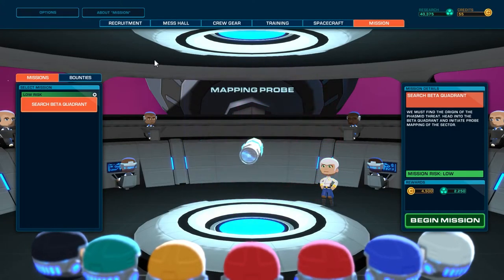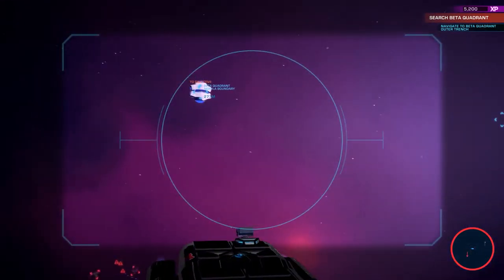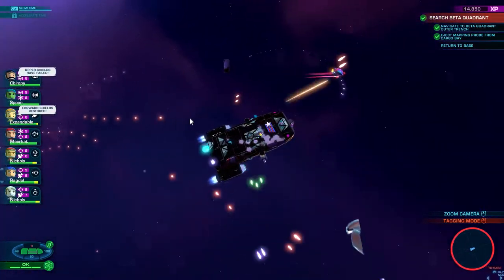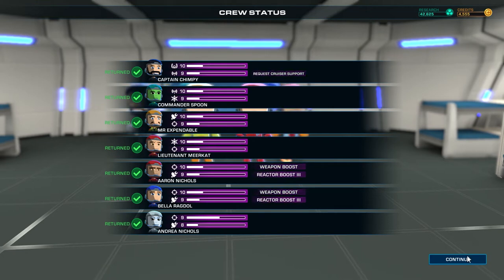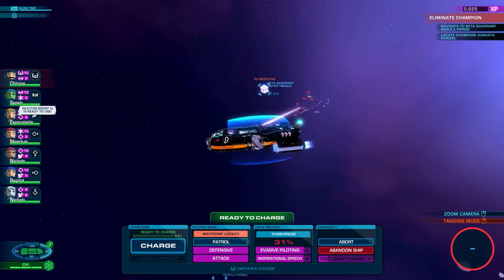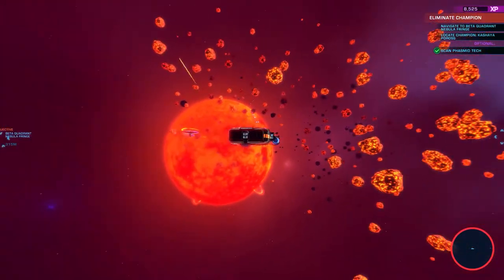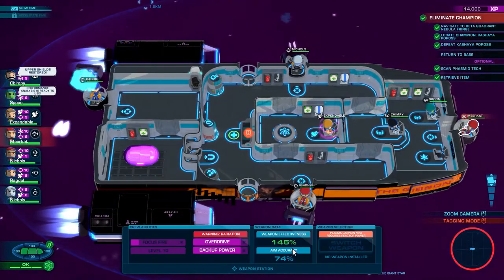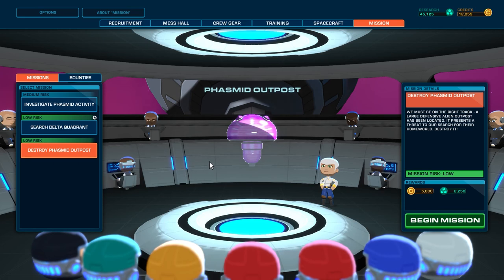Space Crew - #13 - Exploring Phasmid Space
This episode we dip our toe in Phasmid territory. Then kill one of their heroes! Are we becoming the conquerors?